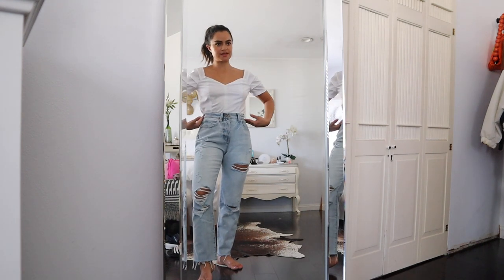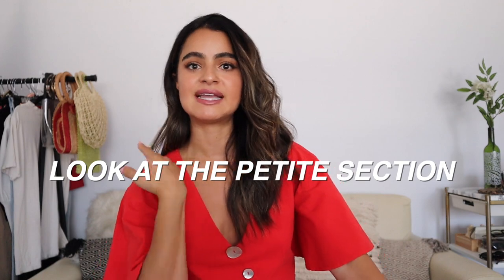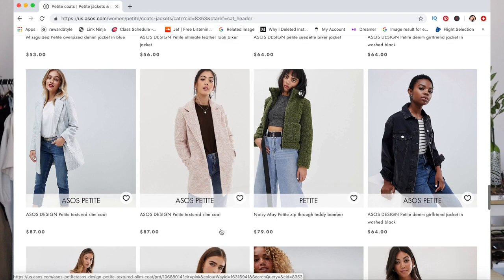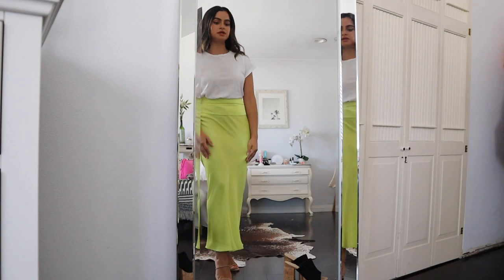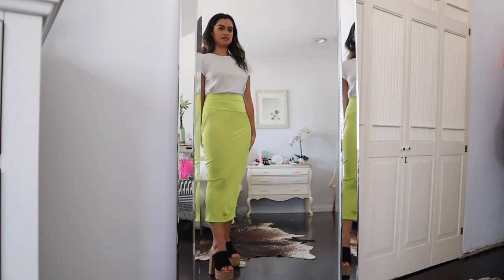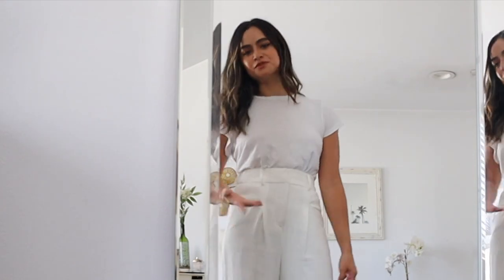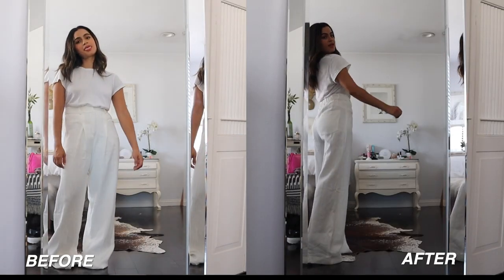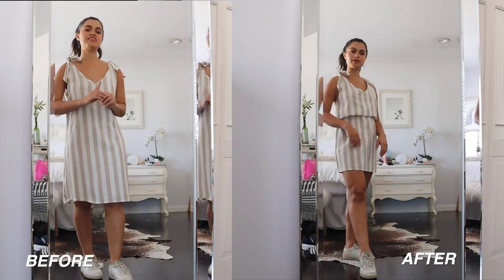10 STYLING TIPS FOR PETITE GIRLS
Hi guys! I wanted to share some of my favorite style tips for short girls.

Where are my shorties at?

Buy my workout eBook. The Glow Getter's Guide to Fitness. Quick and effective workouts with beauty tips in between.